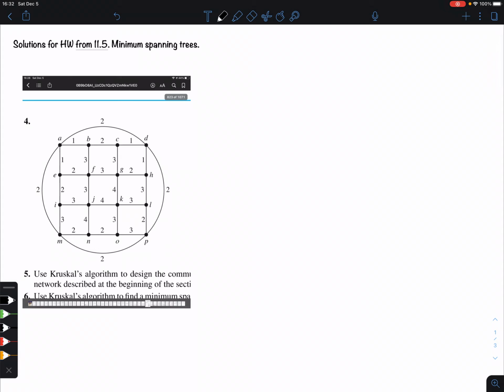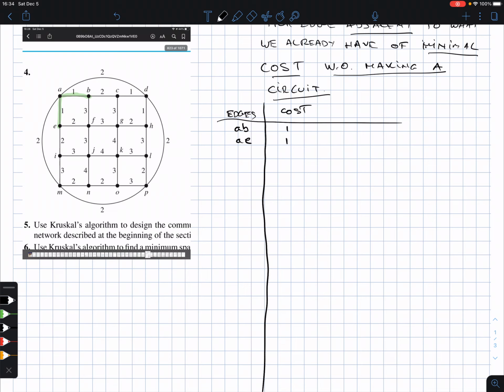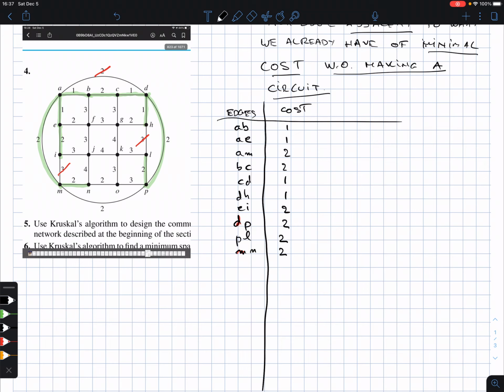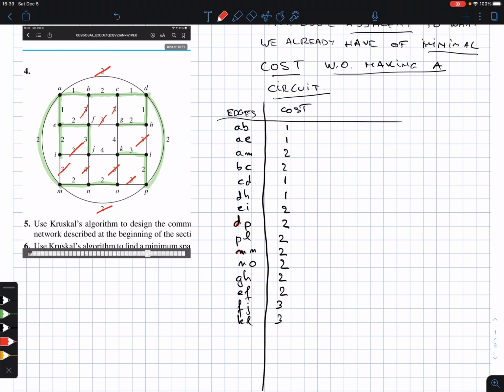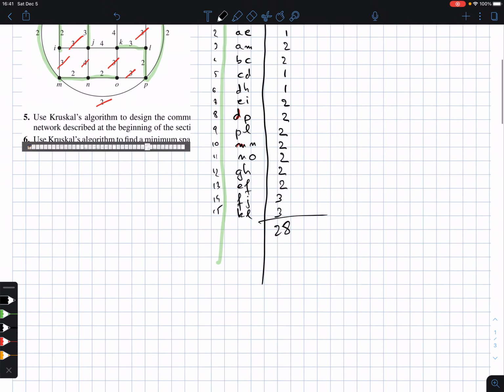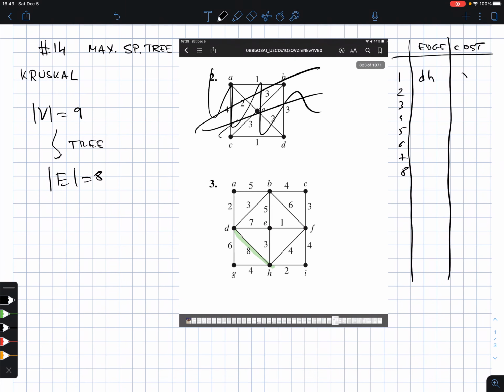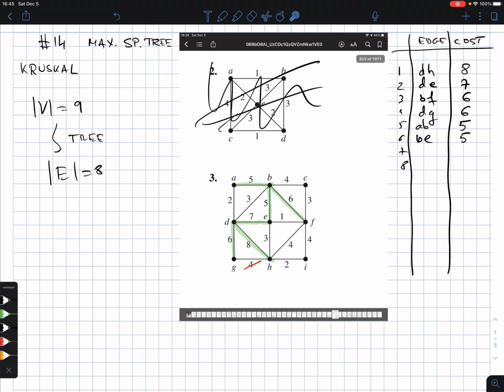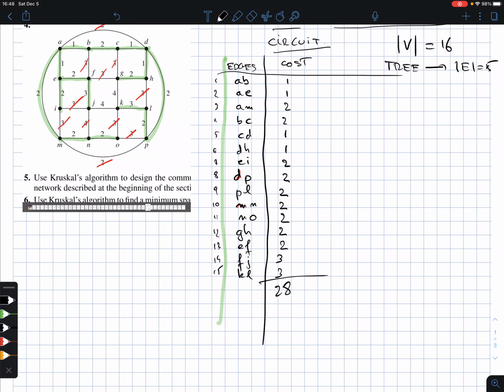2540HW28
Solutions for Hw from 11.5. Minimum spanning trees.